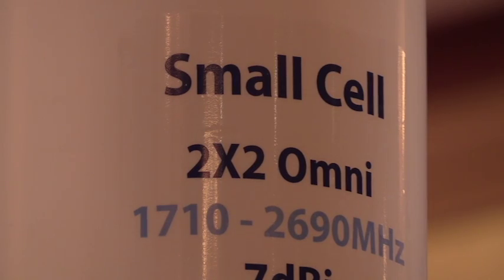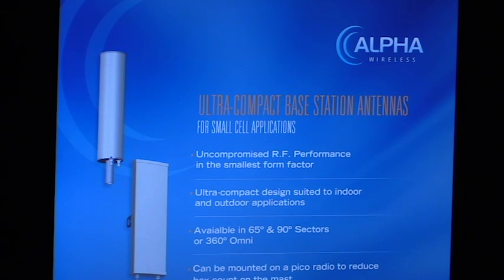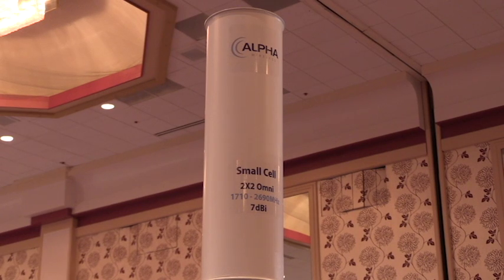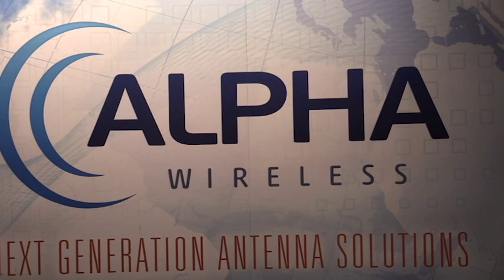LTENA: Alpha Wireless on Small Cell Antennas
CEO of Alpha Wireless, Fergal Lawlor discusses the company's small cell antennas and what makes them different at the LTE North America Conference.